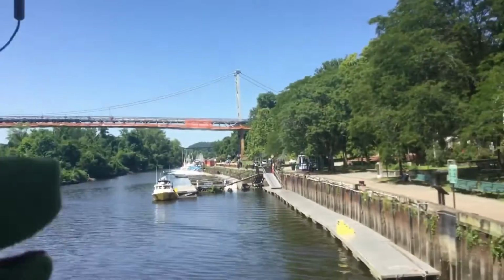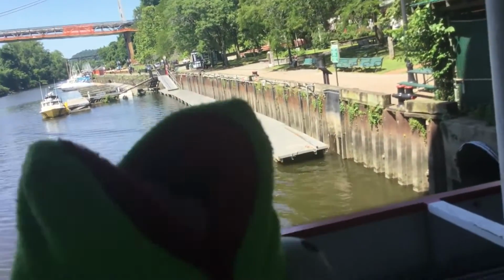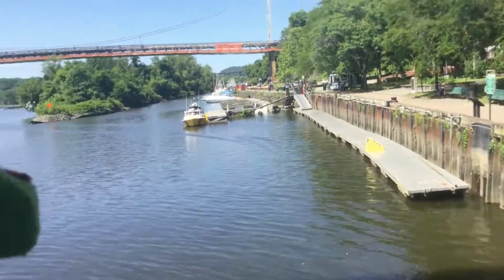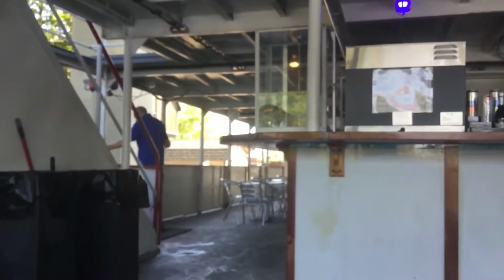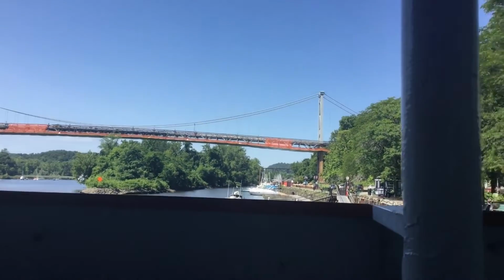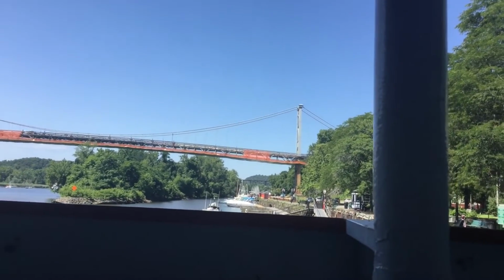Travelling with Droopy in Hudson River Cruises in Kingston, NY (Summer 2022)